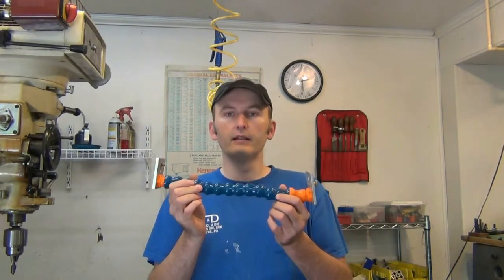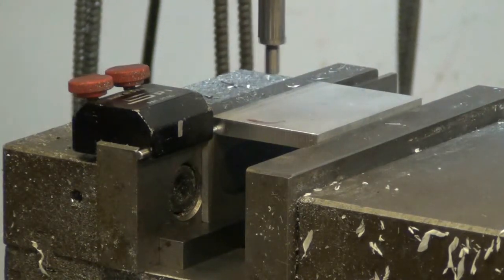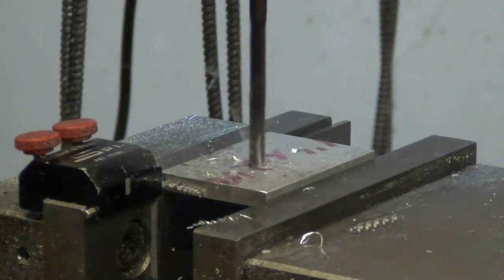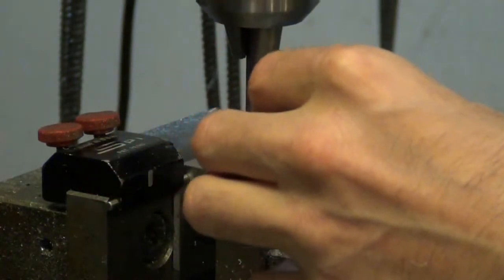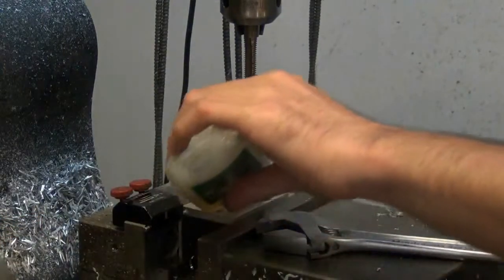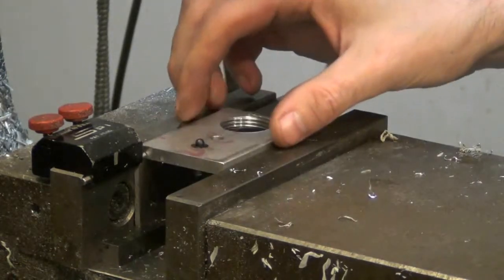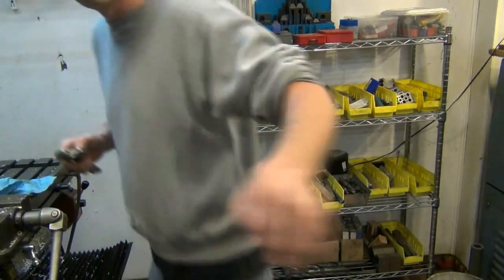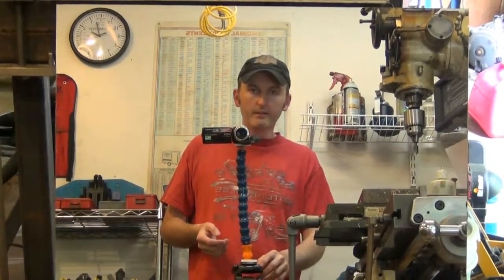Machining A Flexible Camera Mount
This shows a me building a device I designed to mount my camcorder onto a tripod. It allows for flexible mounting of a camera. I have found it to be useful when I need to record some footage in awkward locations, small areas, etc. It allows the camera to have access to locations where a tripod can't go.